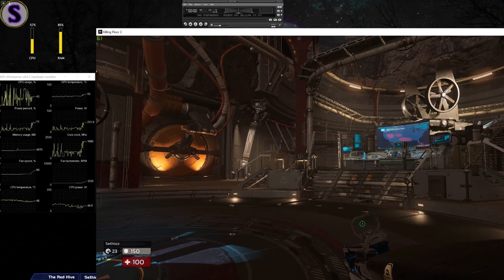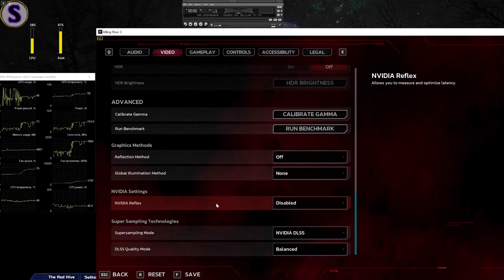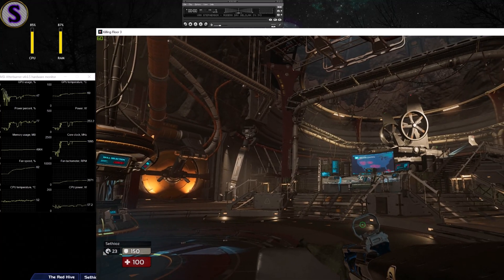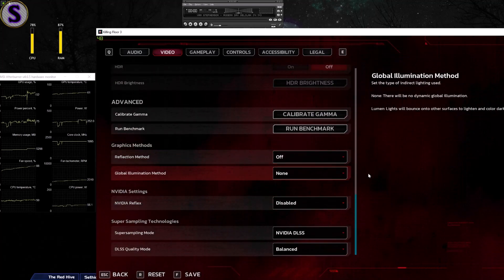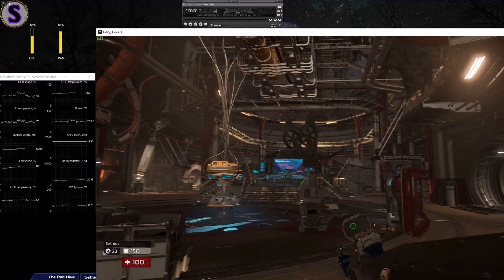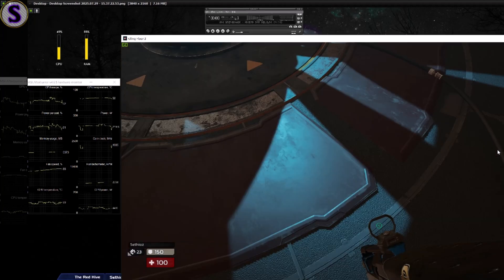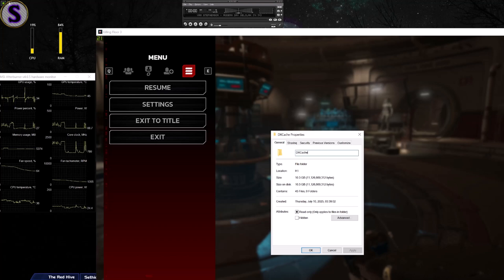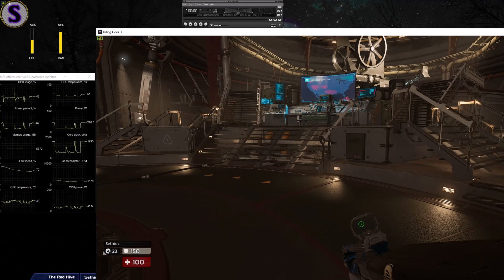Killing Floor 3 - How to optimize Performance & Significantly reduce CPU / GPU usage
Simple tricks and tips on how to significantly reduce CPU and GPU usage in KillingFloor3 PC game. i got my CPU from constant 100% hogging down to between 50-70% while playing in 1440p and GPU usage is only between 30-50%, could easily crank it up to 4k, but 1440p is good enough, keeps PC nice and cool.
follow those steps and game runs smooth, but it won't make game run smooth on a potato. GTX 1070 might be able to pull 60fps in 1080p, but anything below will most likely struggle.